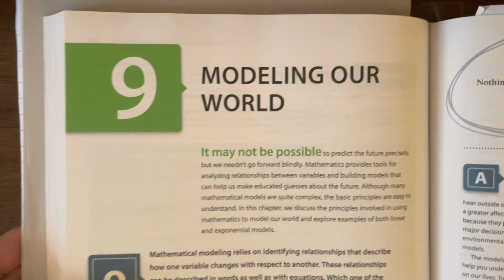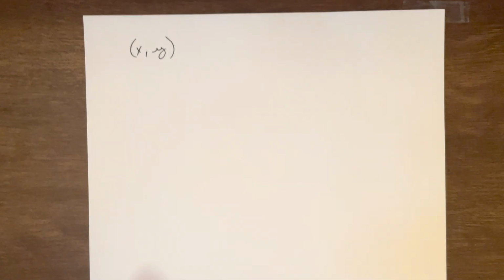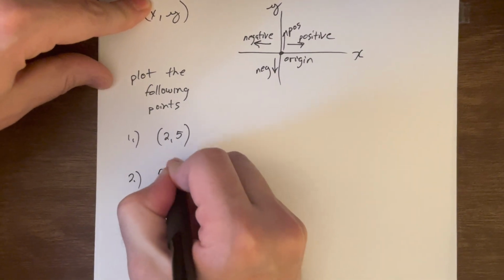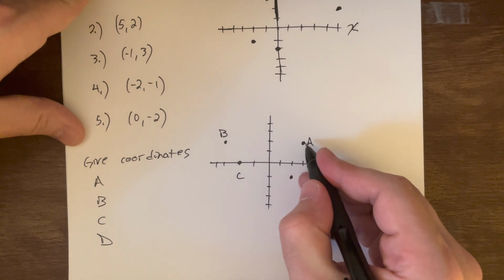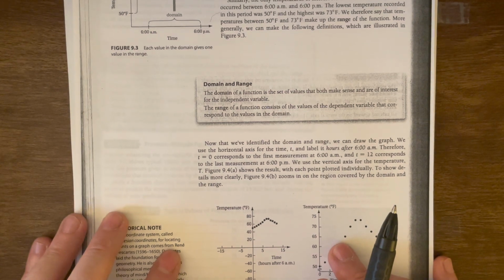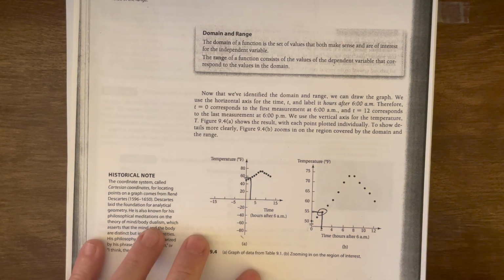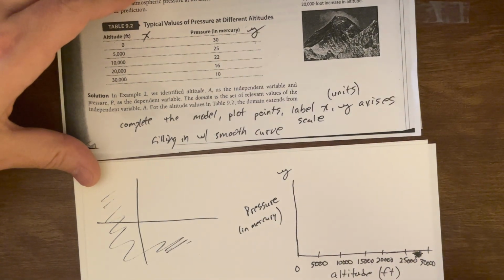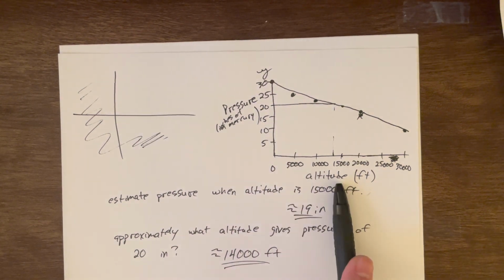MA 321 May 4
Covers 9A introducing functions and mathematical modeling.